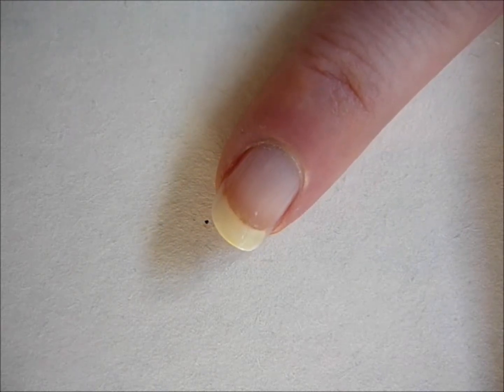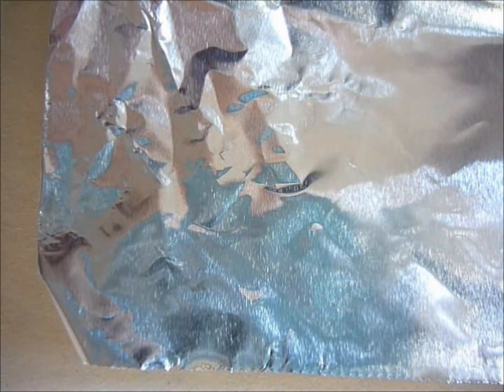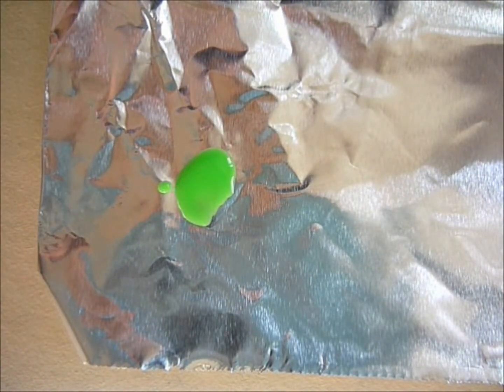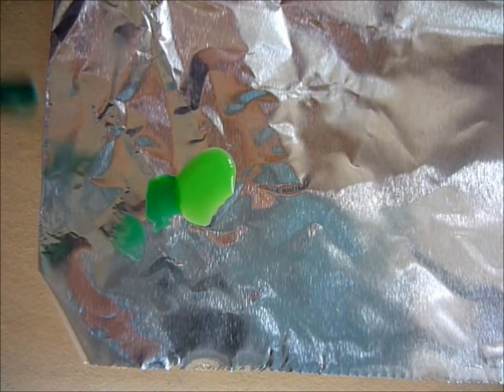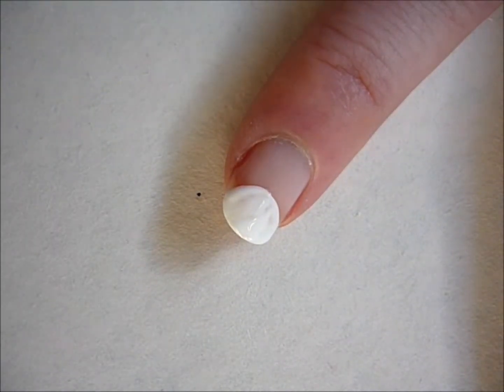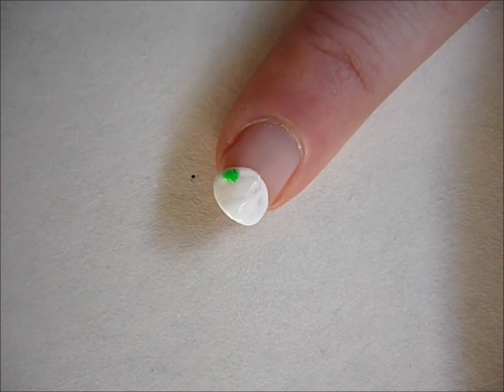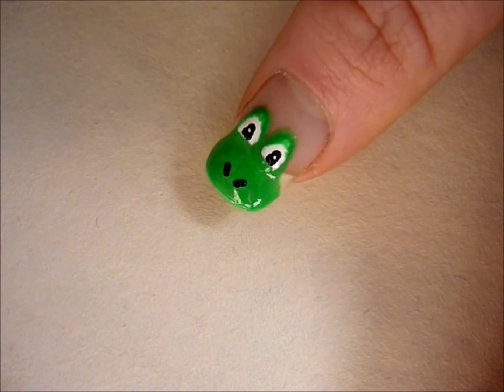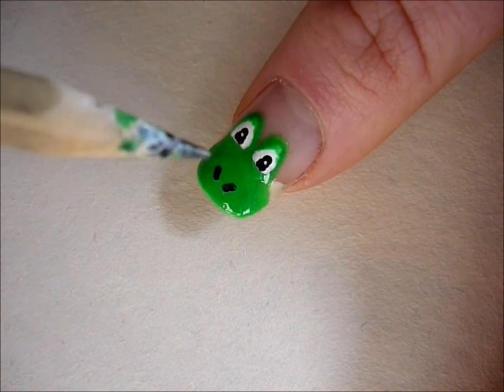Unique & Easy YOSHI Nail Art Tutorial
I decided to do a nail tutorial on yoshi nails!